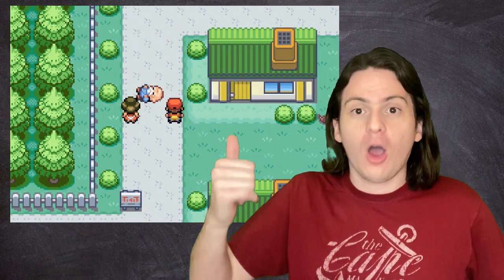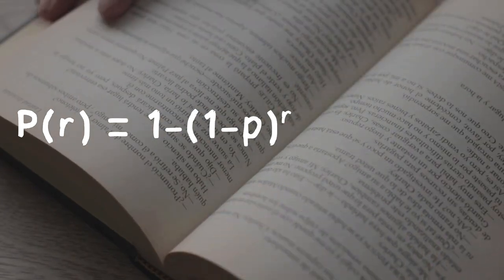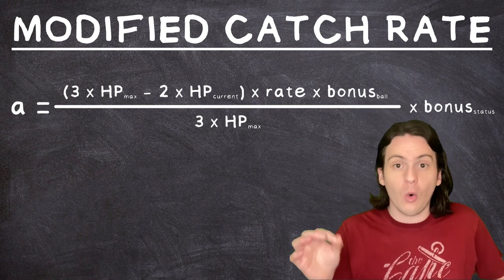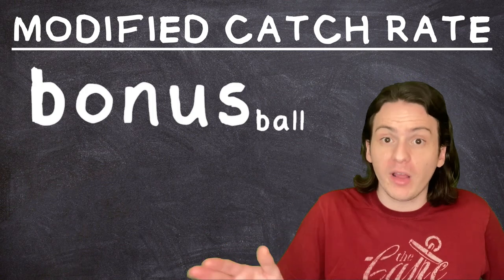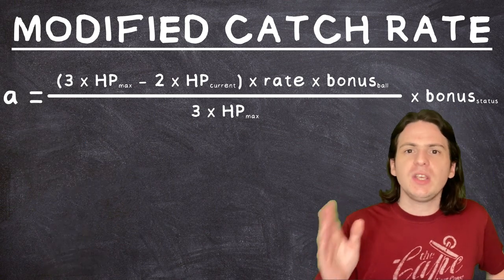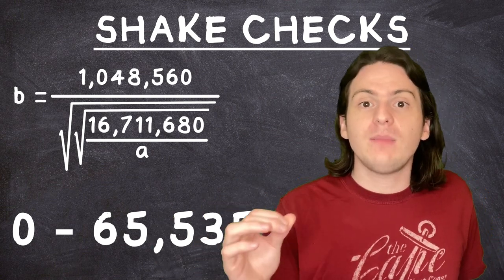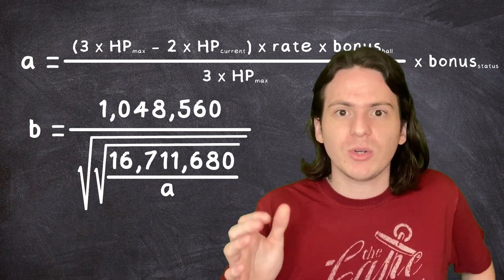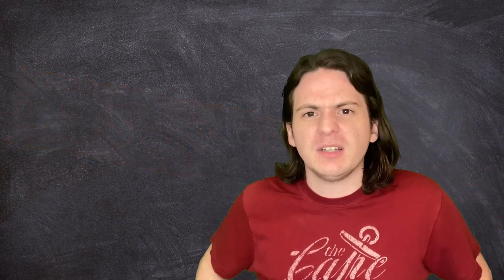A Way Too Brief Guide to Catching Pokemon! (Formula Breakdown)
Pokemon games love to tell you that all you need to do to catch a pokemon is to lower its health a bit. But is it really that simple? Today, I break down all the math behind how the game determines if you'll catch that pokemon or not, debunk some popular myths, and then teach you the optimal strategy for catching any pokemon!